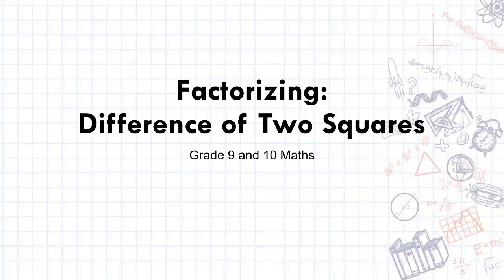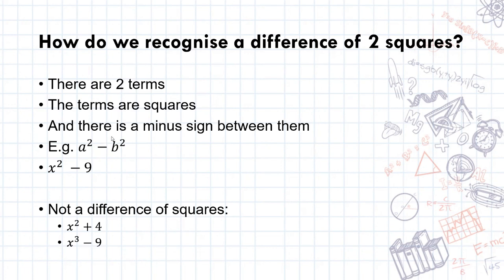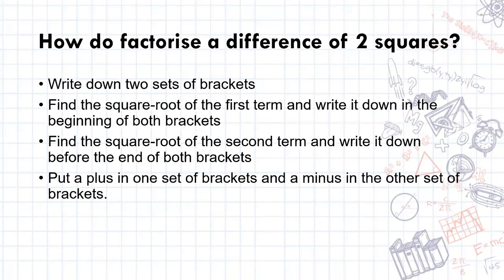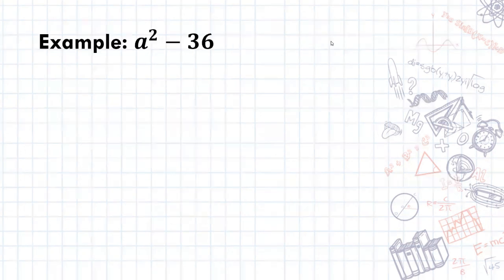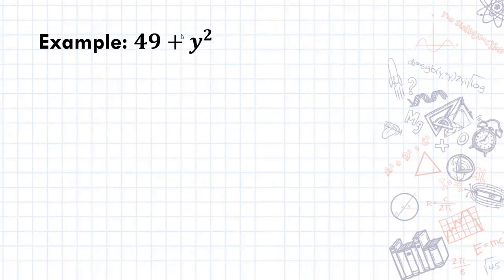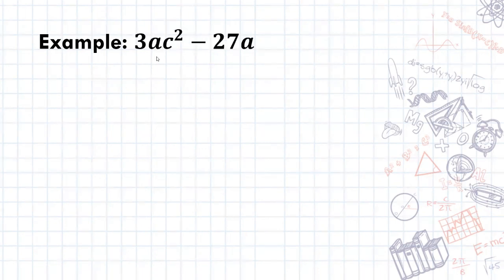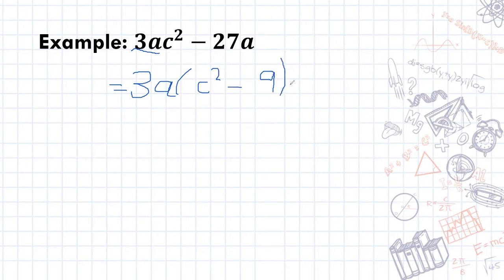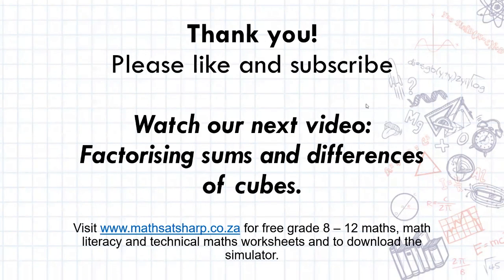How to Factorise the Difference of Two Squares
In this video we show you how to factorise when you have the difference of two perfect squares.